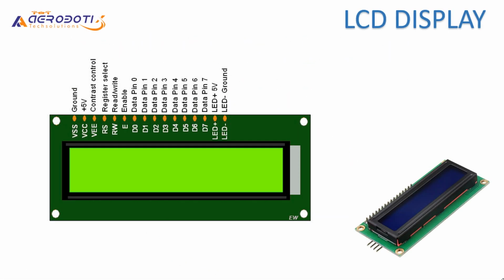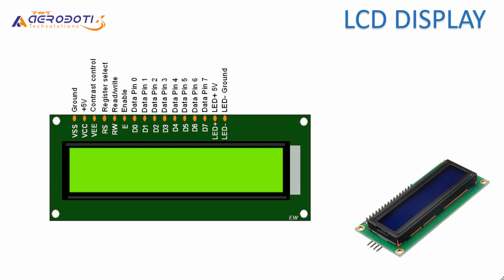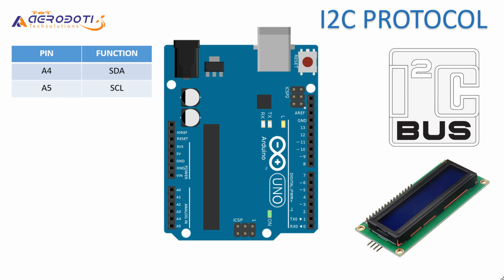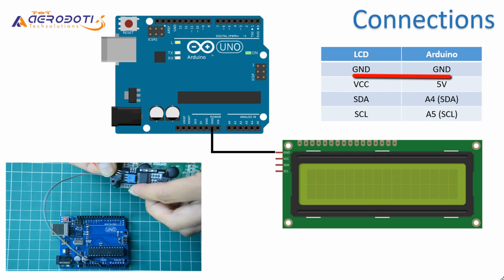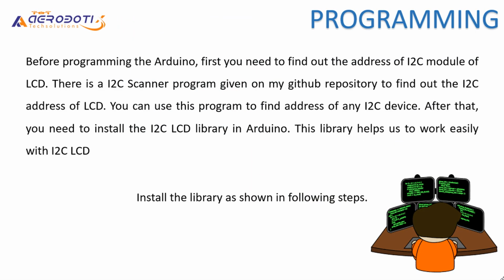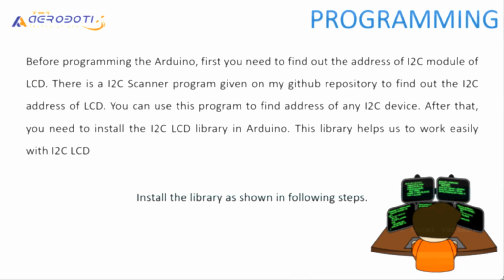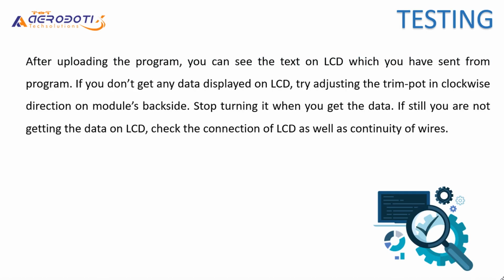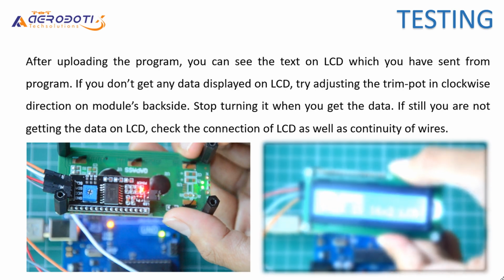How to interface I2C LCD with Arduino - Easy & Simple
LCD is very popular device in electronics. It is used to display data in alphanumeric (A-Z a-z 0-9) format. Most of the people struggle to get it work with micro-controllers. In fact so many people still use LCD in regular 4 bit OR 8 bit mode by wiring all 16 pins with MCU (Micro-controller). The I2C module is now available in market which is based on PCF8574 IO Expander IC. This video will give you an idea about how to use this I2C module with LCD & then how to write a program in Arduino to control it.

The source code used in video are given on my github channel.